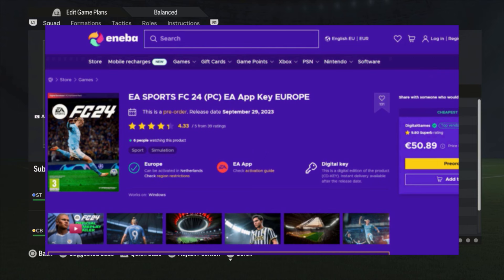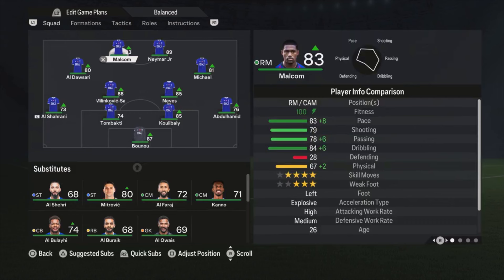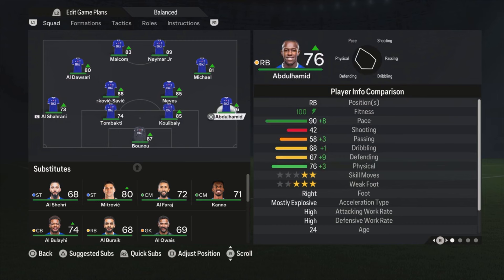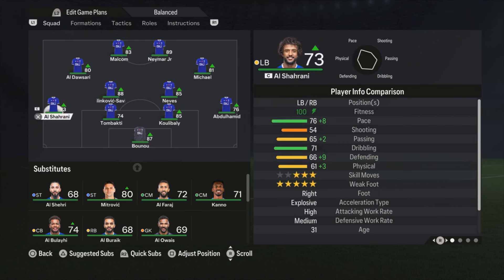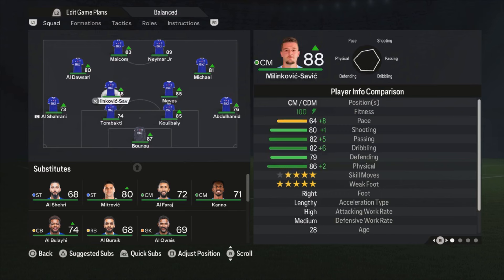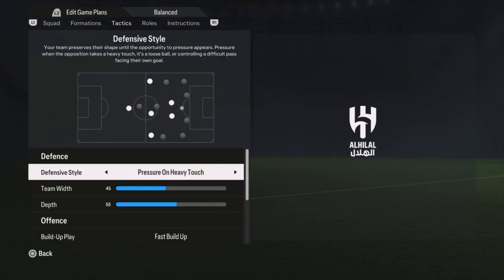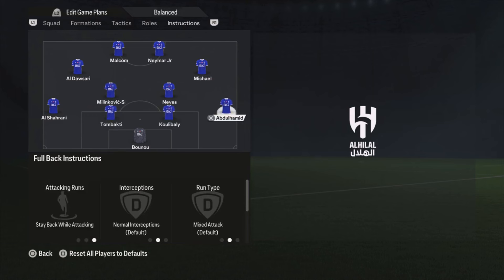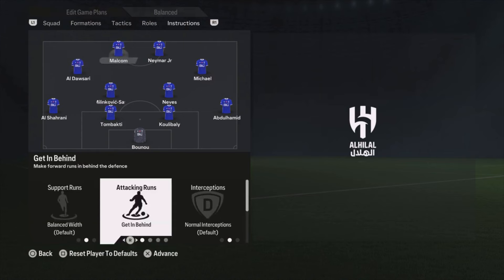EA FC 24 - BEST AL HILAL Formation, Tactics and Instructions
In this tutorial video i show you the best way to play with AL HILAL in my oppinion. I show you the best formation, line-up, tactics and instructions. I also play some games in online seasons with this and show you the highlights and goals so u can see how to play with these setup. Feel free to let me know what you think about it in the comments.